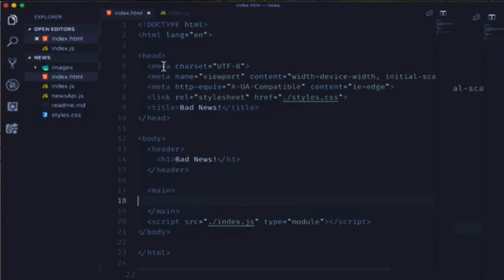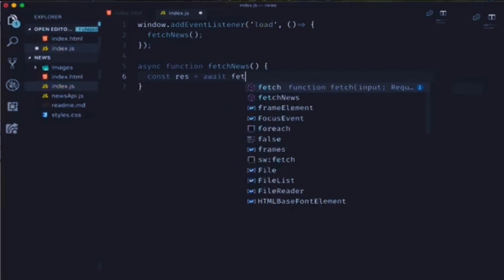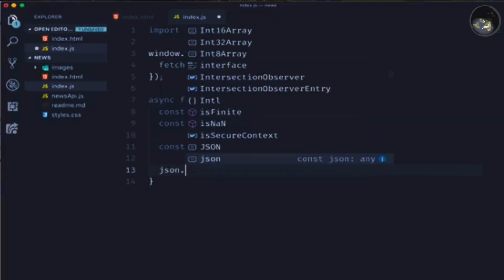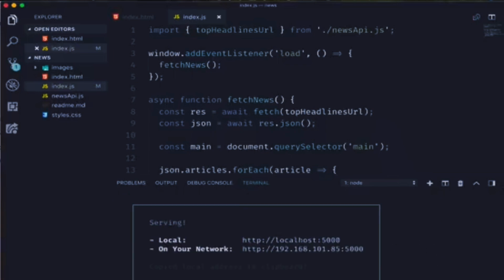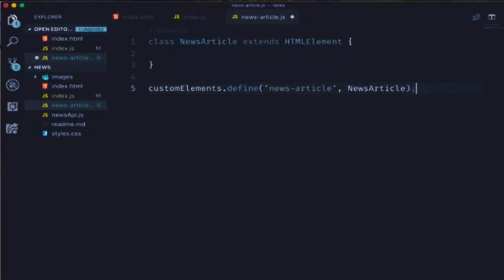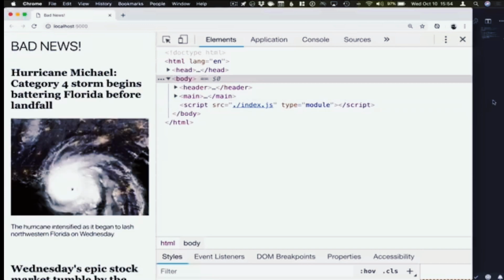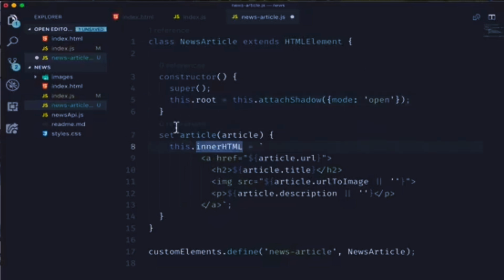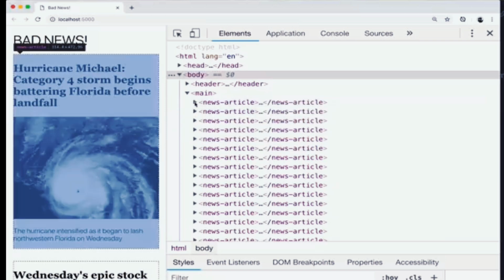Build an app with WebComponents in 9 minutes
Learn how to build your custom HTML Elements in a plain vanilla JS application.

This is video 1 of 2 in a series on modern browser APIs. The next video shows you how to turn this application into a PWA.